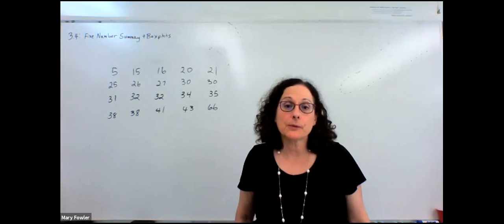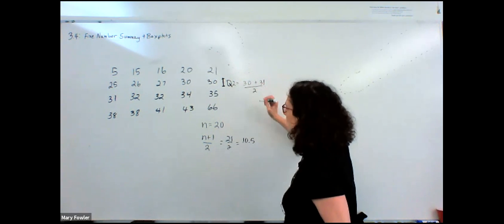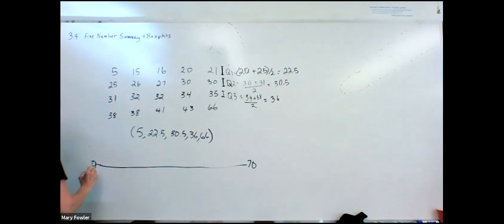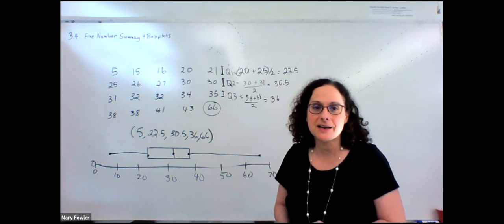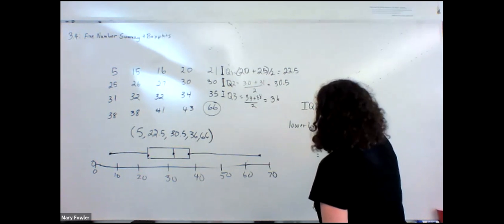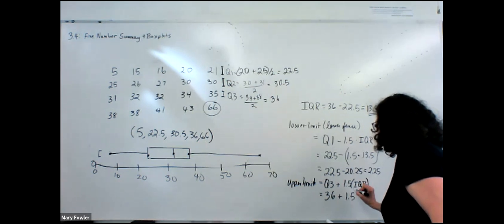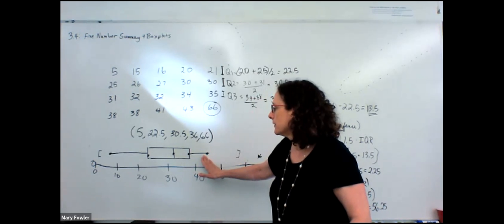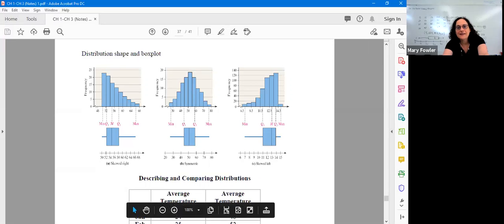Stat 3 4 part 2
Error at timestamp 2:12

Error at timestamp 2:42